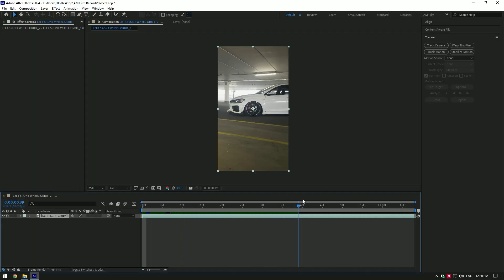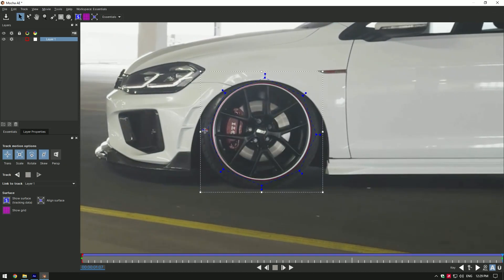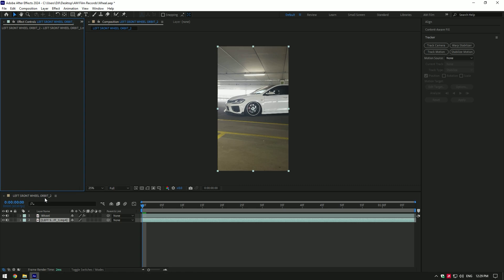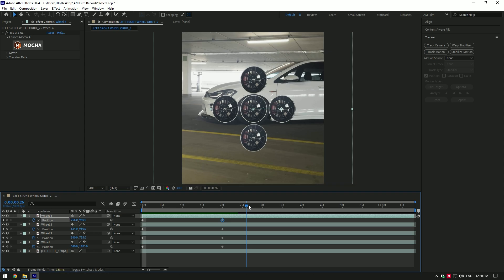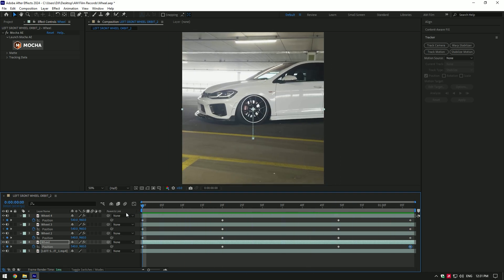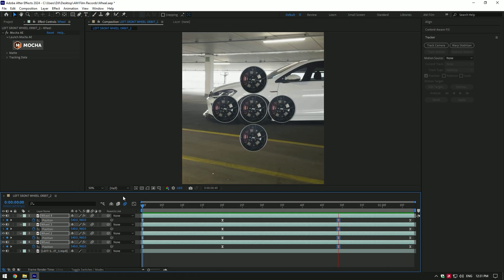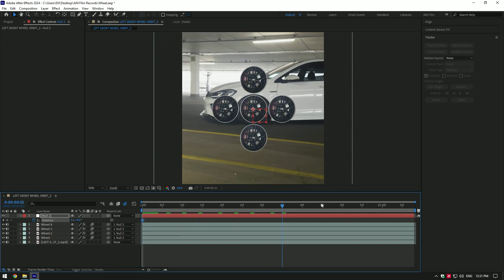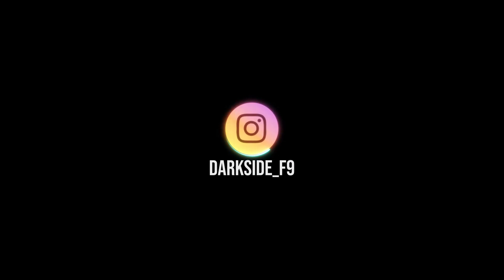Rotating Cloned Wheels EASY in After Effects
In this tutorial I will show you how to make a wheels clone rotation effect in Adobe After Effects